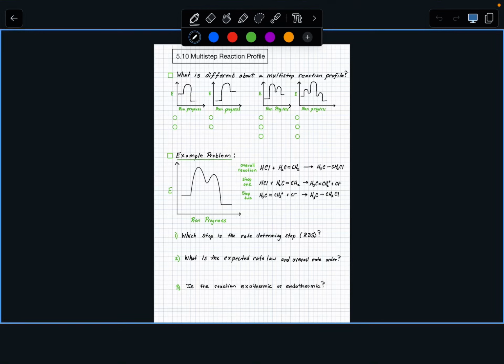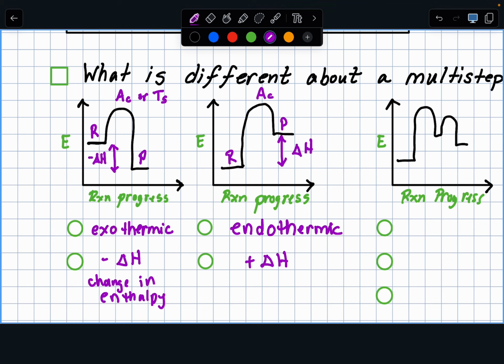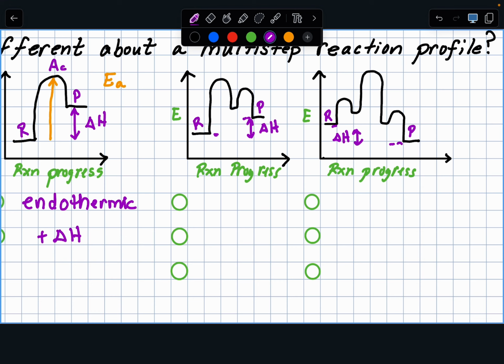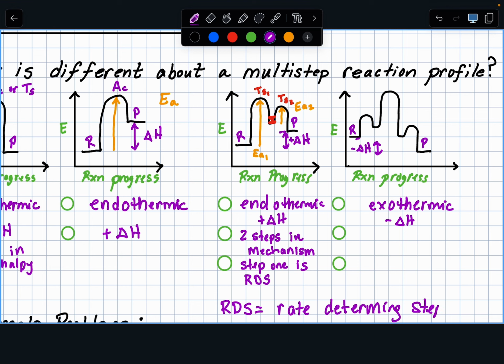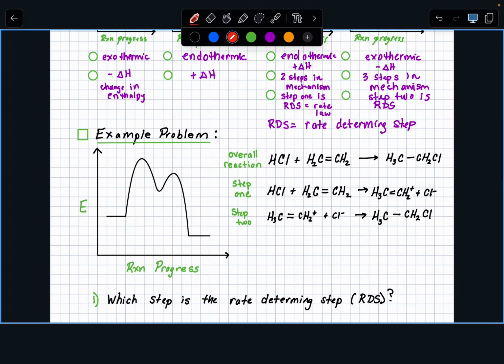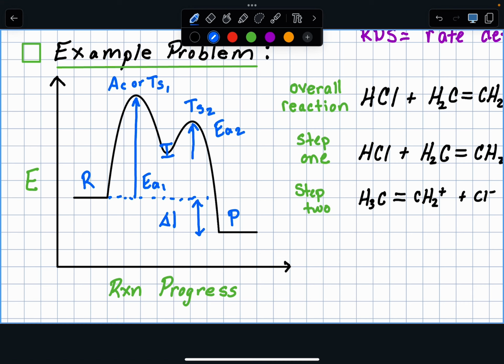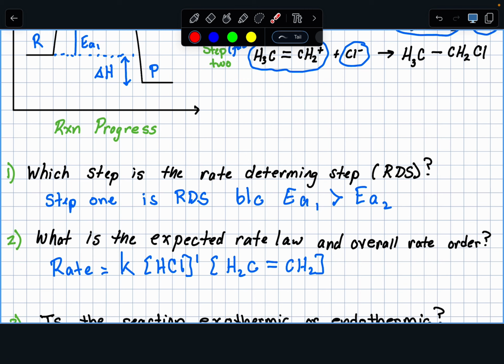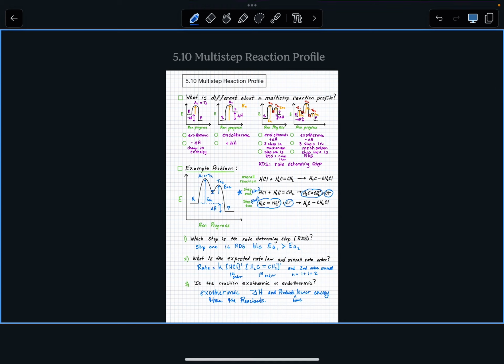Multistep Reaction Energy Profile: 5.10 - AP Chem Unit 5 Topic 10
Chemical reactions can either be exothermic or endothermic, and their energy profile will reflect that change in enthalpy. The activation energy, transition state or activated complex, change an enthalpy are labeled on the energy profiles. How a multistep reaction mechanism has a different energy profile is discussed and described as to how having a reaction mechanism with many elementary steps changes the energy profile. An example problem will be covered that goes over how to find the intermediate, the activation energy of each step, and the rate law for that reaction, the rate determining step or the elementary step that is the slowest.